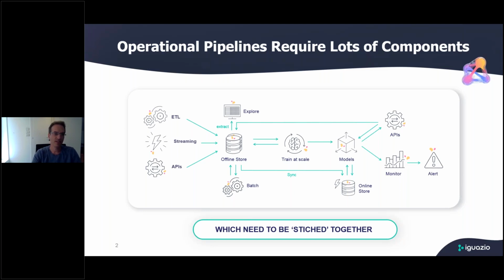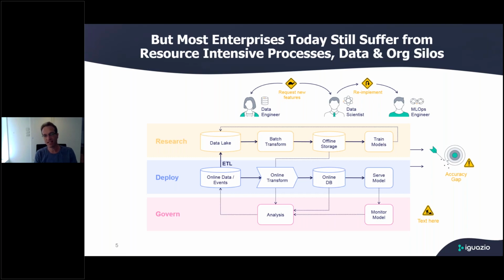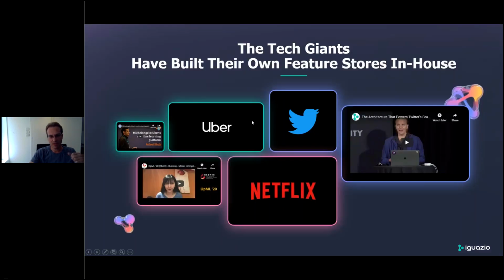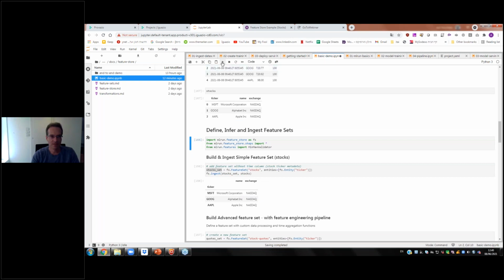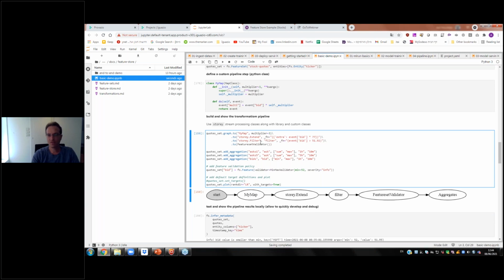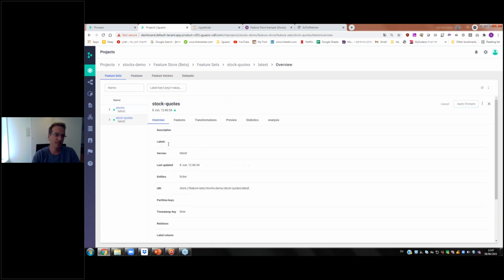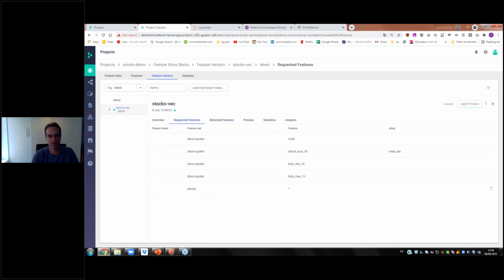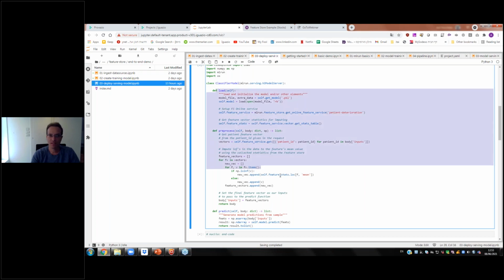ODSC Europe 2021 - Feature Stores Your MLOps Competitive Advantage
A feature store is a centralized and versioned catalog where teams can engineer and store features along with their metadata and statistics, share them and reuse them, and analyze their impact on existing models.
Some of the largest tech companies that deal extensively with AI, such as Uber, Twitter, Google, Netflix , Facebook and Airbnb, have built their own feature stores in-house, indicating how important feature stores are to an efficient MLOps (machine learning operationalization) process.

In this presentation, we will cover what a feature store is, how it works and why it provides such an advantage in developing, deploying and monitoring AI in real business environments.  We will show how to accelerate the development and deployment of AI applications with automated feature engineering, improved accuracy, feature sharing and glueless integration with training, serving and monitoring frameworks, using real customer examples.